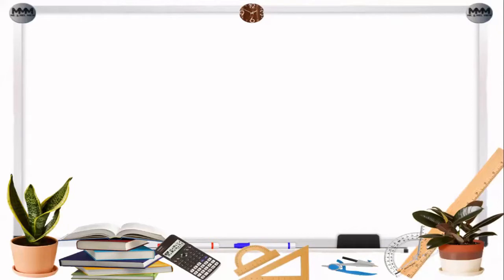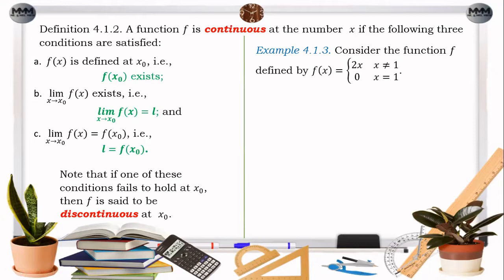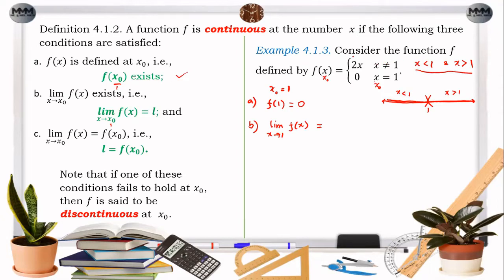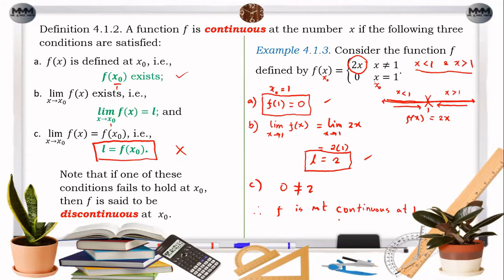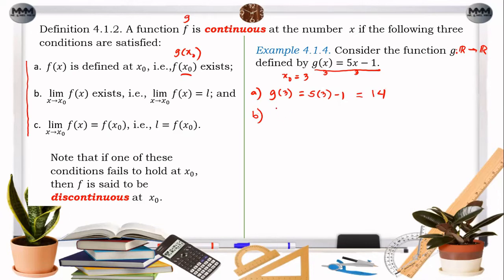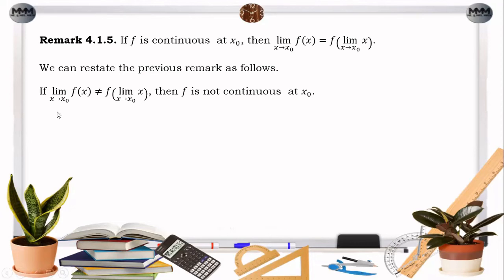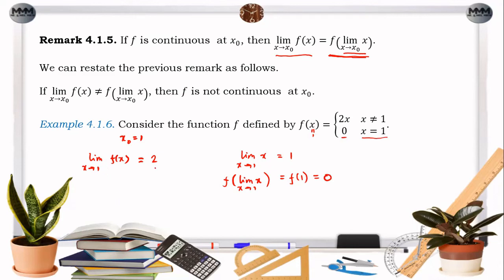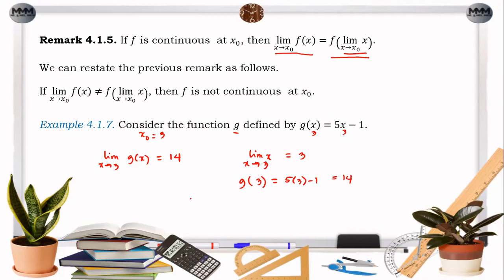Continuity of the Function at a Point